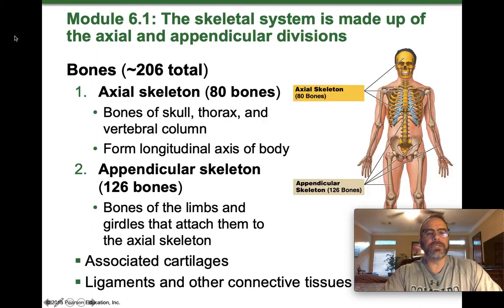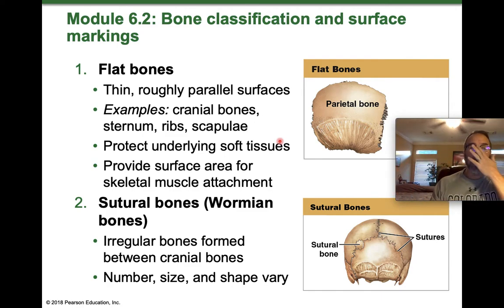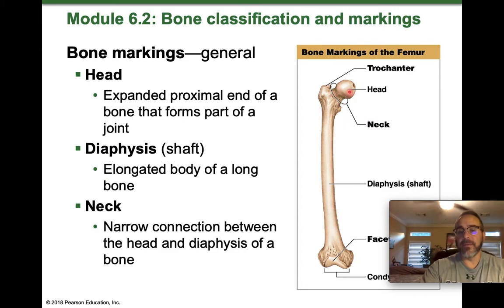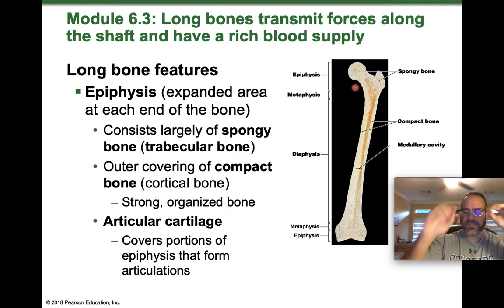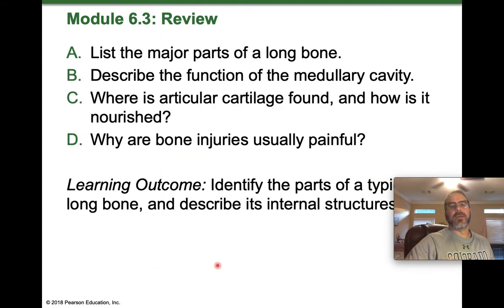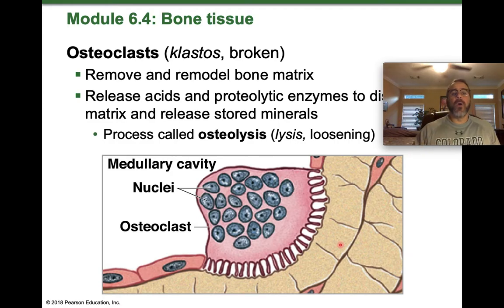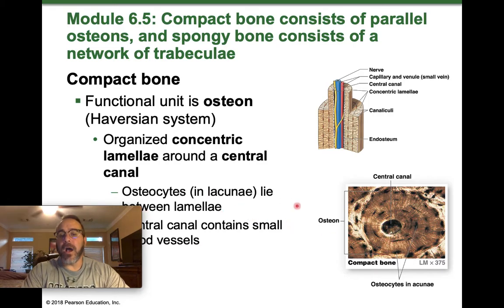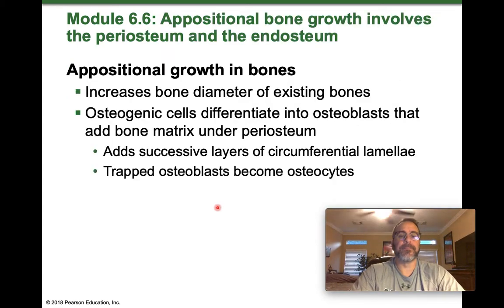BIOL 2401 Chapter 6 Lecture 1